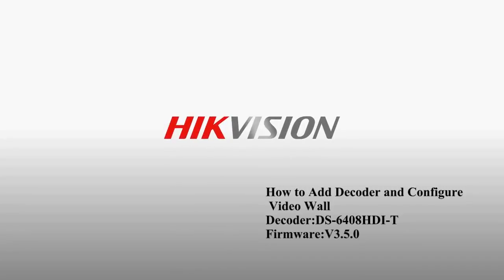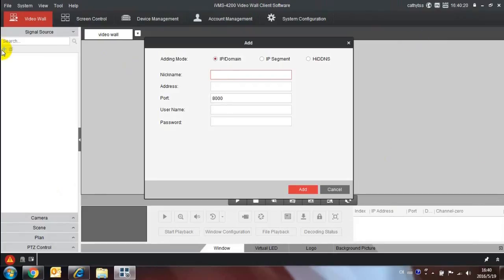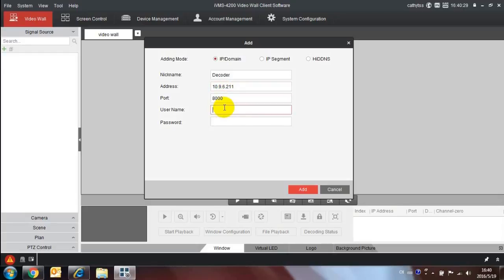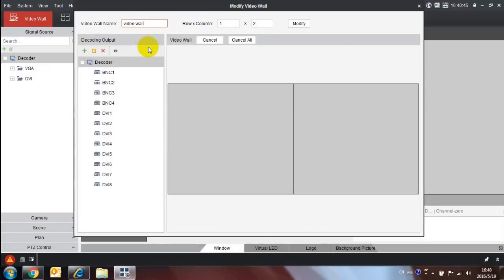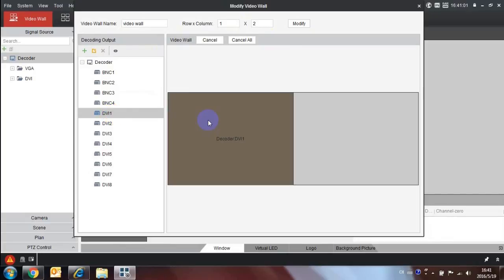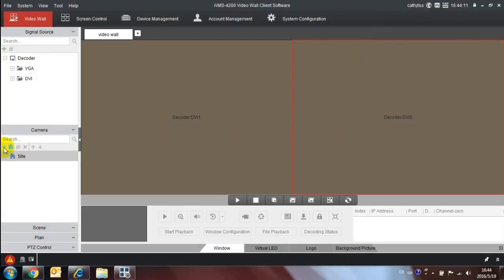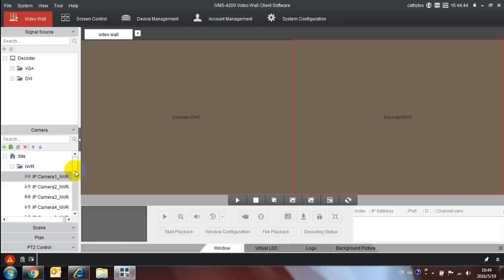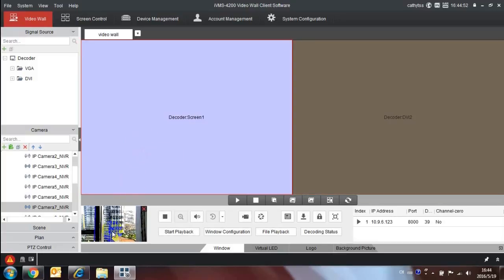Gán Decoder và thiết lập Video Wall bằng iVMS 4200 | HIKVISION | NHÀ AN TOÀN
Hướng dẫn gán Decoder và thiết lập Video Wall bằng iVMS 4200